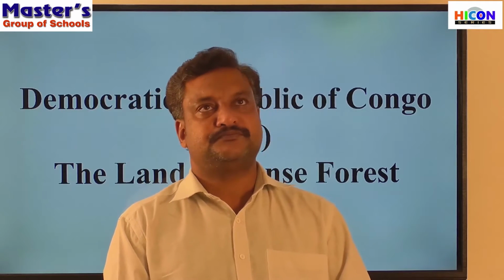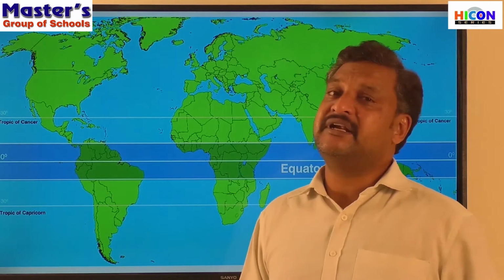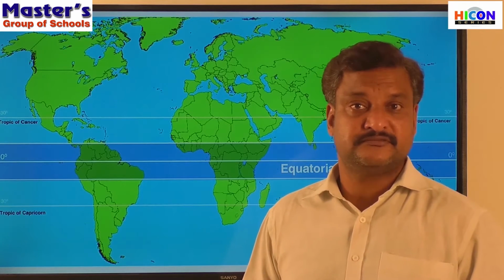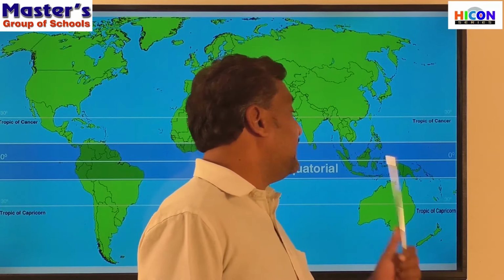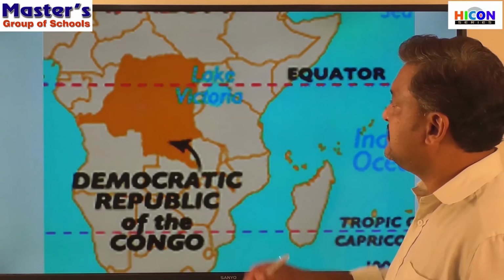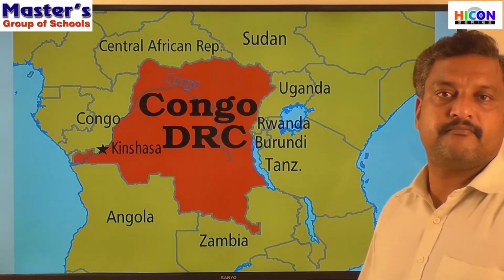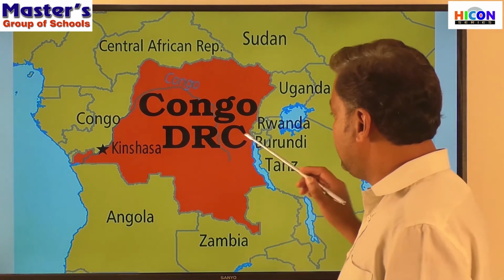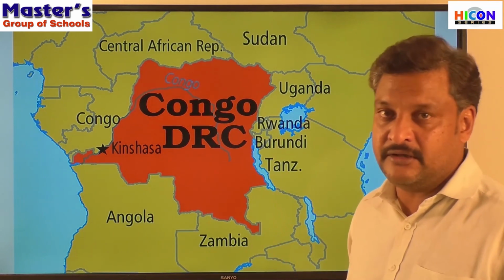CLASS-5:Social StudiesLesson-4:Democratic Republic of Congo (Part-1)Introduction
CLASS-5:Social Studies
Lesson-4:Democratic Republic of Congo
(Part-1)Introduction
MASTER’S GROUP OF SCHOOLS.